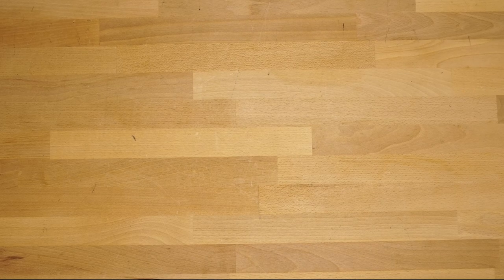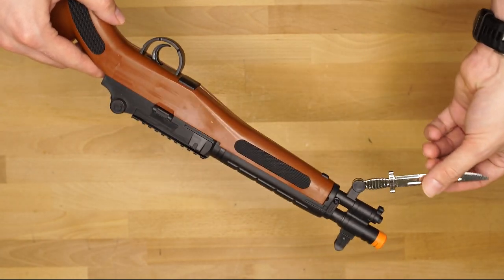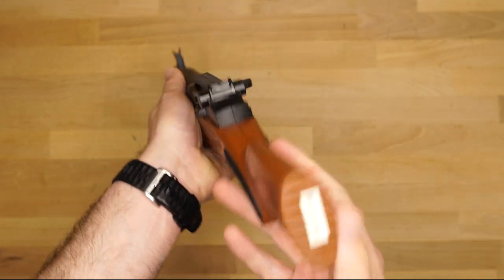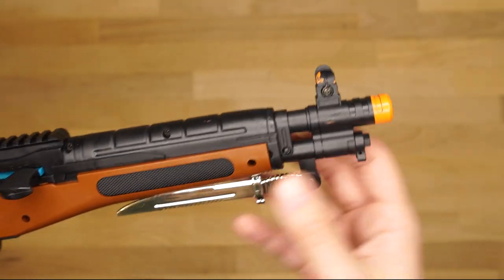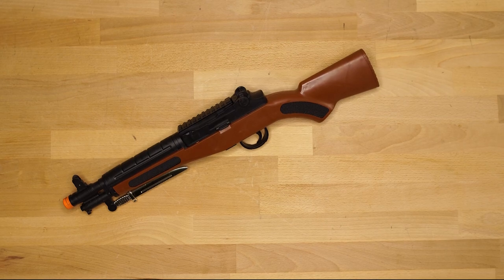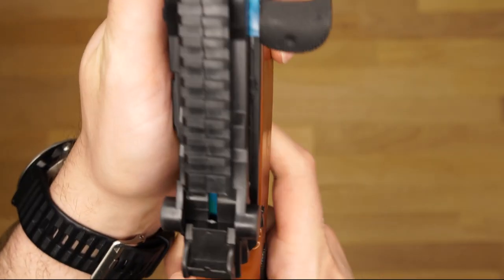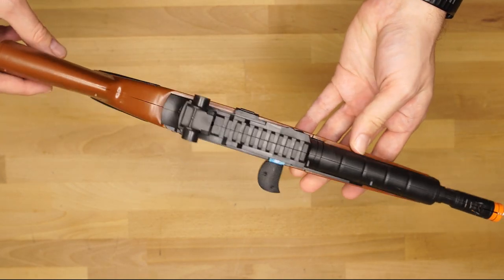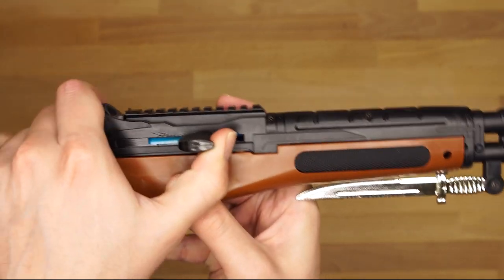Only $9 Garand on Evike | ASP 715B Mini M1 Garand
This ASP 715B Mini M1 is hot garbage and doesn't even reach the airsoft field.

..::OUTRO::..
Assonance - Wii Sports

Reventian
Biloxi, MS, 39535